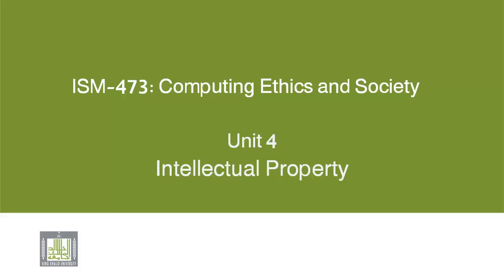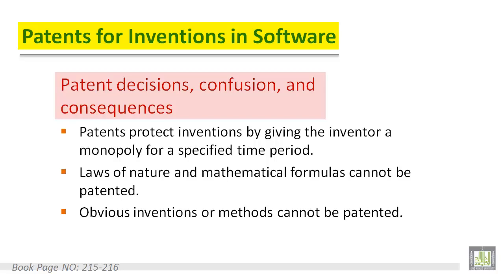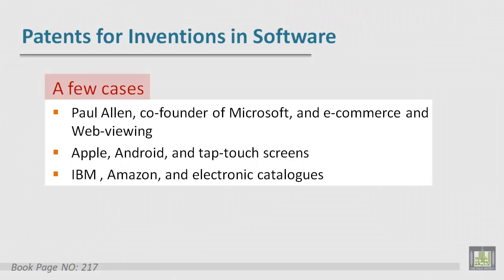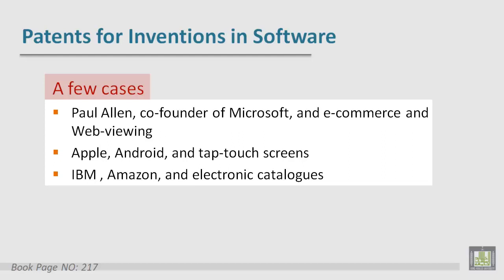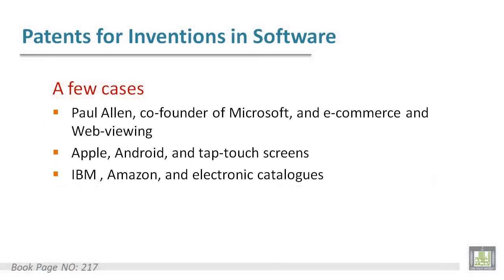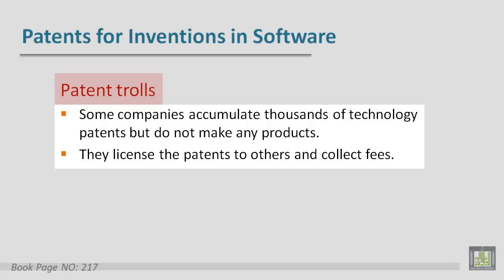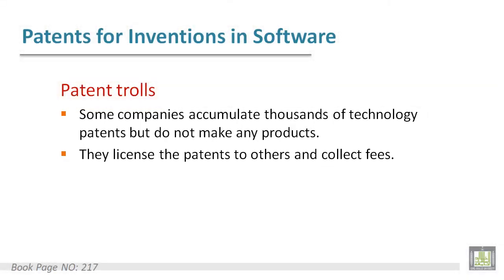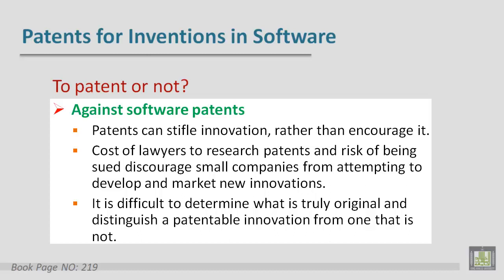Computing Ethics & Society - Lecture 13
Intellectual Property
- Patents for Inventions in Software